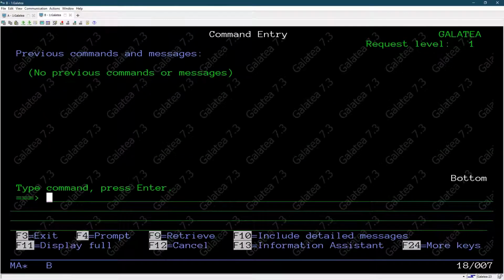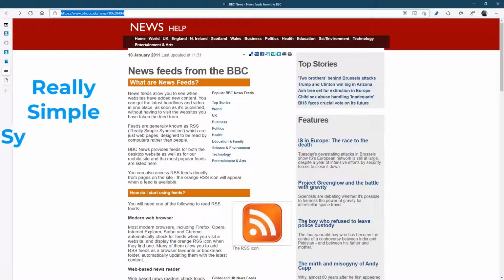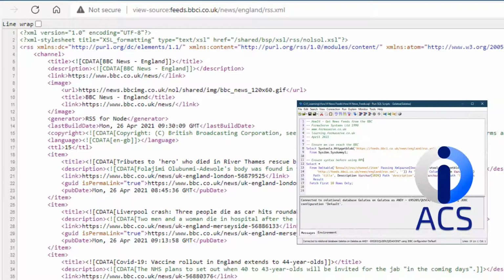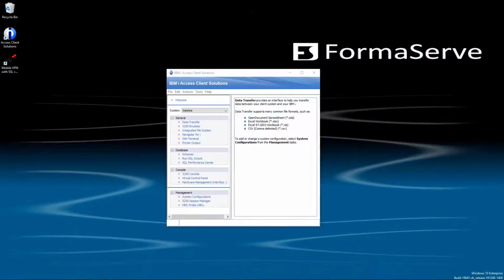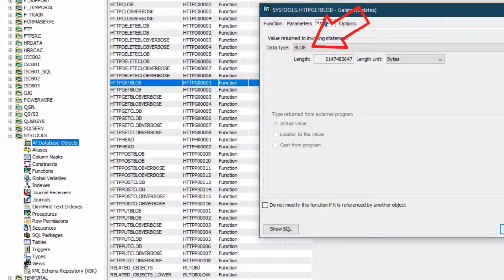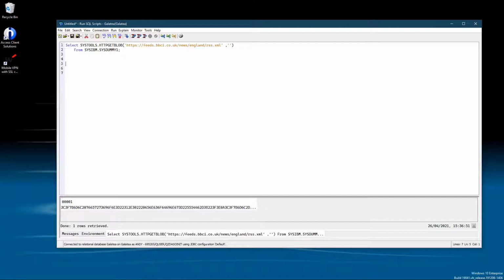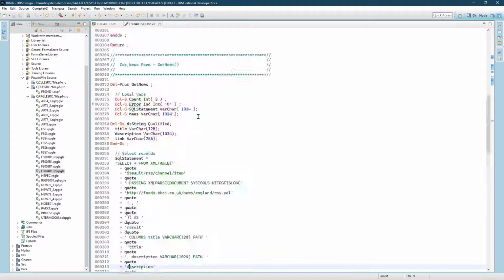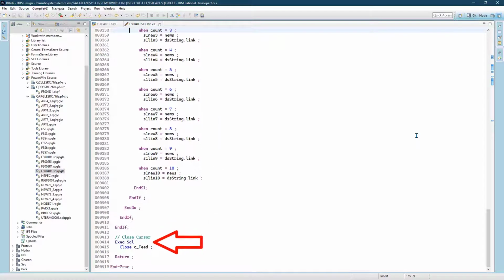How to get the BBC News Feeds in a RPG program on the IBM i.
In this short How To On IBM i Video set, we will be taking a look at how to show the BBC news feeds in a RPG program using embedded SQL.

We will be using the DB2 for IBM i HTTP Services to get the news feeds and then format them so our RPG program can display them.

Check out our Git Hub repository for all the source code, RPG, SQL and the display file, and lots more.

-- Contents --

00:00 - Intro
00:38 - What we trying to do?
01:08 - Configure Hot Spots in a 5250 session
01:22 - Your IBM i needs to talk to the BBC
01:53 - What are news feeds (RSS)
03:30 - DB2 HTTP Services
04:26 - SYSTOOLS Pr-req's
05:18 - ACS Schemas
06:14 - Using HTTPGETBLOB
06:48 - Getting the XML from the News Feed
07:33 - Using SQL XMLTABLE & XMLPARSE functions
08:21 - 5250 Display file for the feeds
08:51 - RPGLE Program to display the feeds
10:50 - Check out learning.formaserve.co.uk & Powerwire.eu
11:14 - Wrap Up!